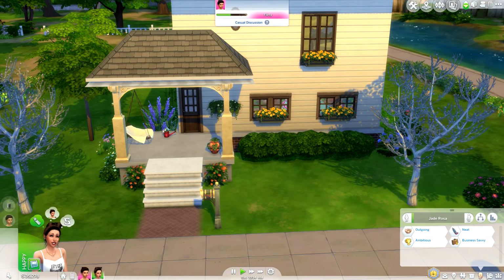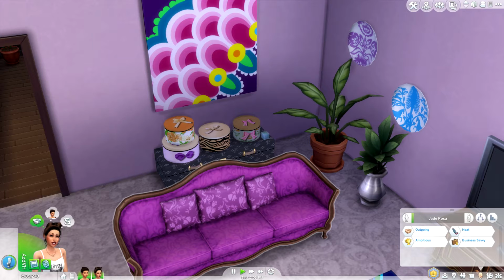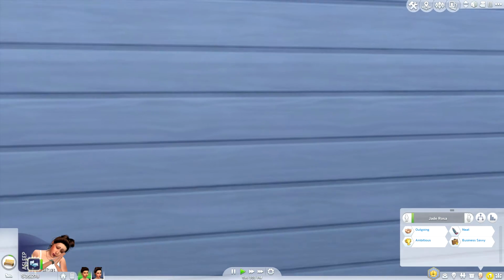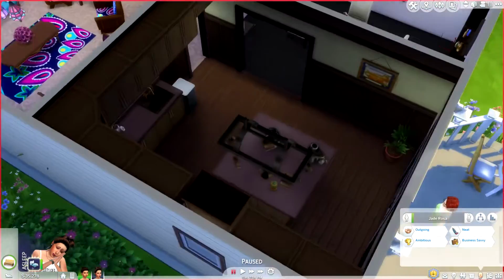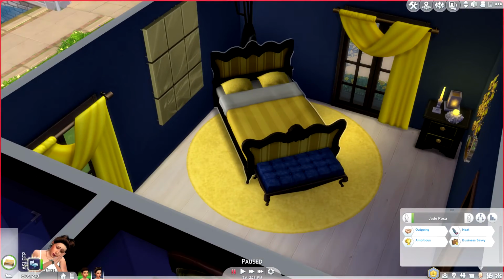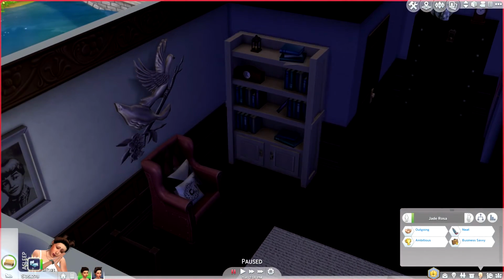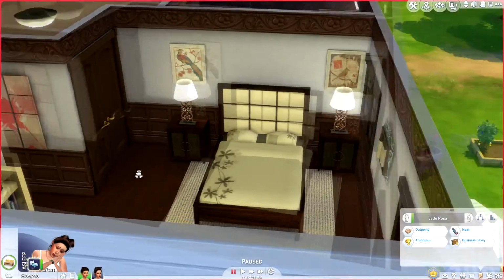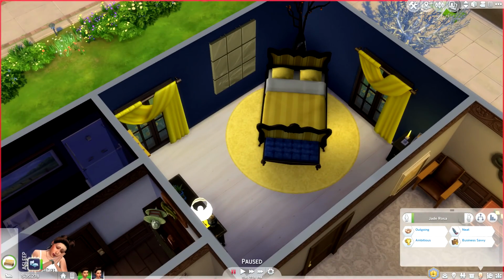Sims 4 | House Remodel (Part 23)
Lark and Jade pull together to revamp their house. Thanks to Jades mom who helped cut cost by reupholstering a lot of Larks older furniture.

Most of the new decor is from the Movie Hangout Stuff pack.